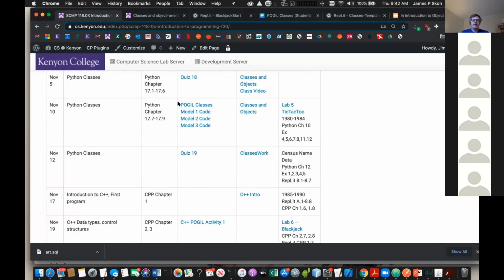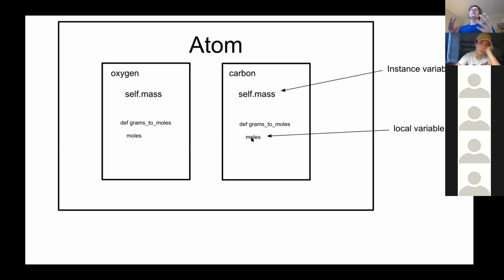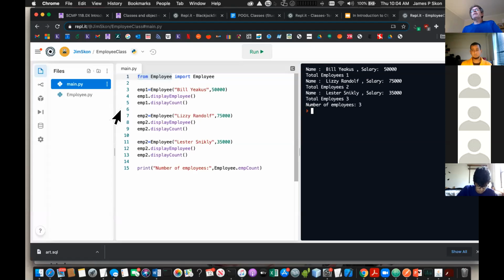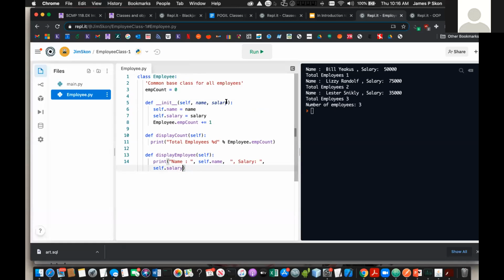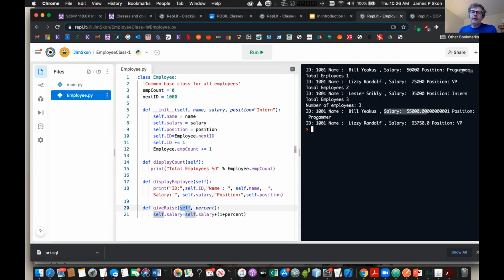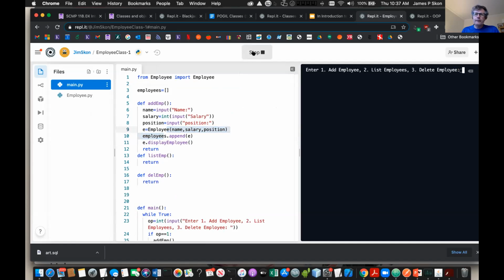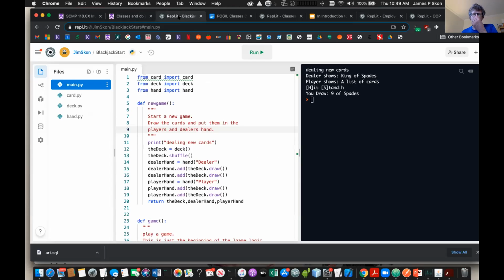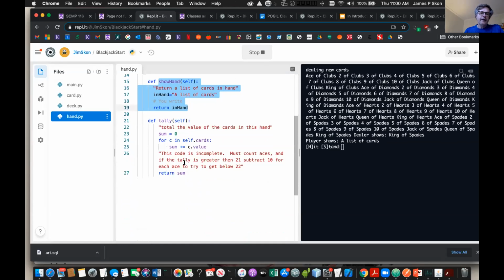SCMP 118 - More on Python classes